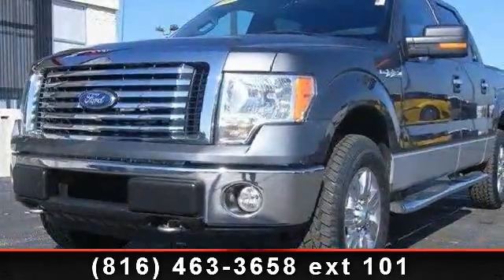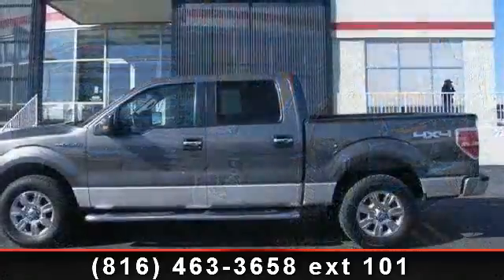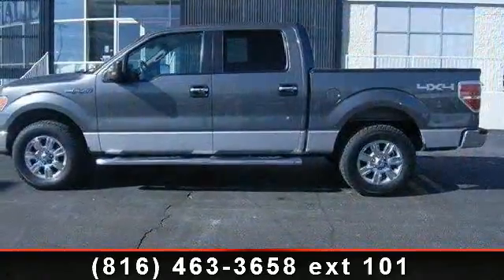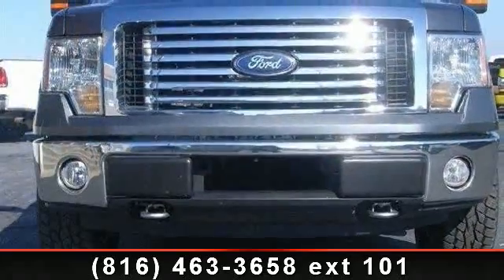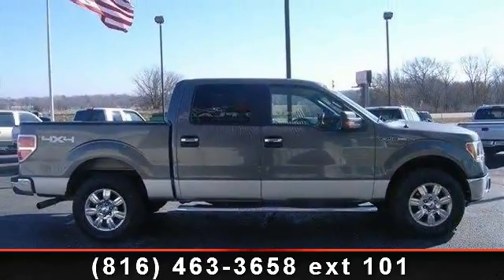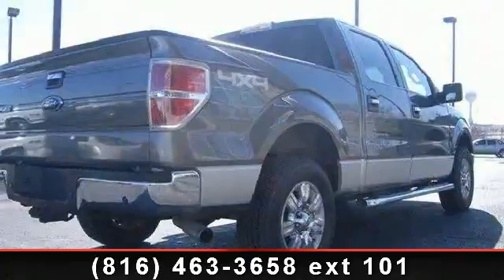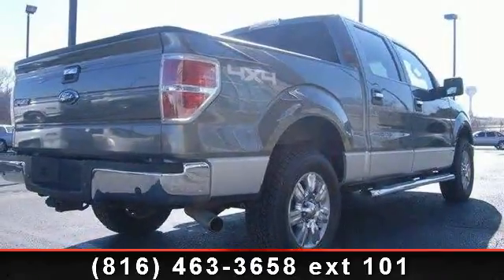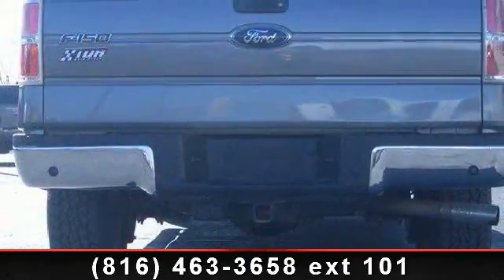2010 Ford F-150 - TDR Auto Plaza - Kearney, MO 64060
CREW CAB 4X4,...XLT PKG,...SYNC,...POWER SEAT,...ADJUSTABLE FOOT PEDALS,...5.4 V-8,..AUTOMATIC,...A/C,...ALL POWER,...XLT CHROME PKG,...ALL NEW TIRES!,. CARFAX 1 owner and buyback guarantee.. Classy!! New Arrival!! Are you interested in a simply fantastic car? Then take a look at this toy-hauling Truck.